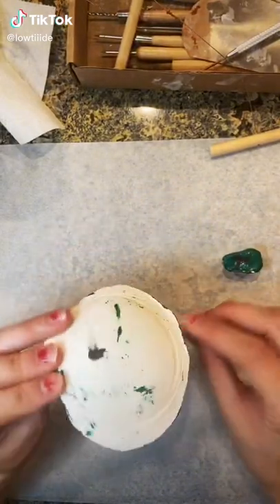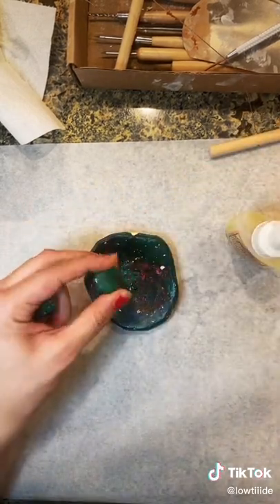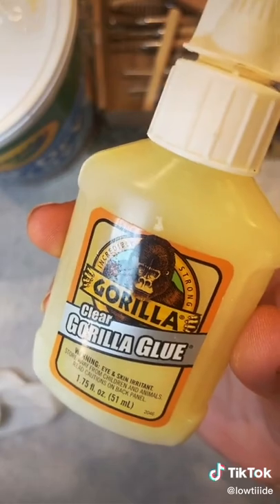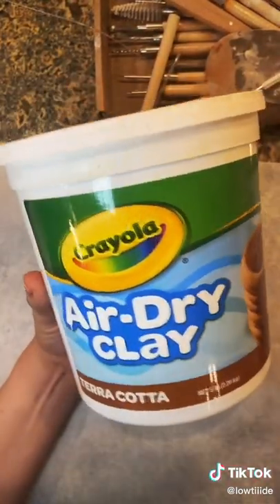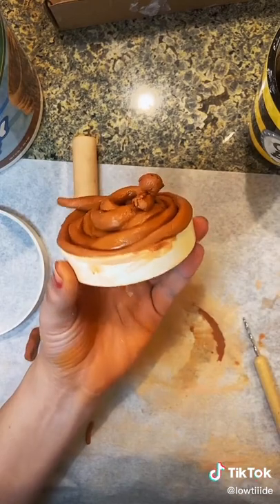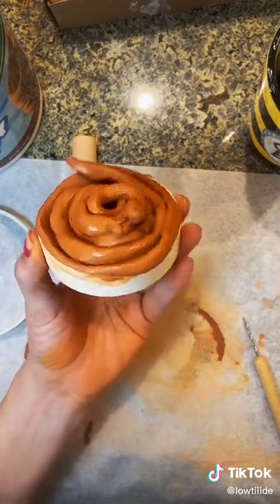Lowtiiide Clay - Fixing the Snake we broke and making a new ashtray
44 days to Bloom - Day 24
Learning to make art with Clay

Instagram | Tiktok | Twitch | Pinterest @lowtiiide

44 days to Bloom
***All it takes is 44 days to entirely change your life
***Pick 1-4+ things that you love doing and that help you be the best you.
- do it every day for 44 days
-Join in and use the hashtag
Moto: Something is better than nothing